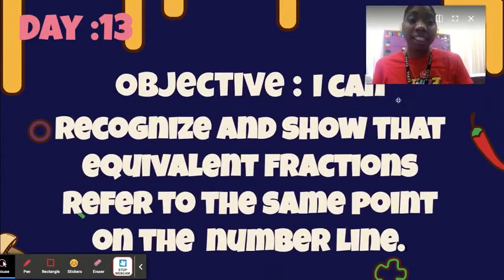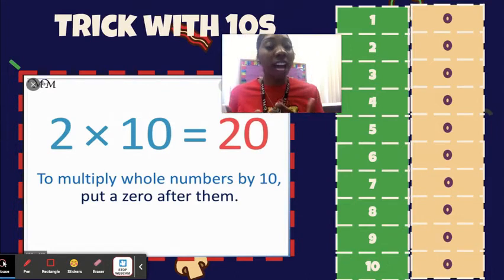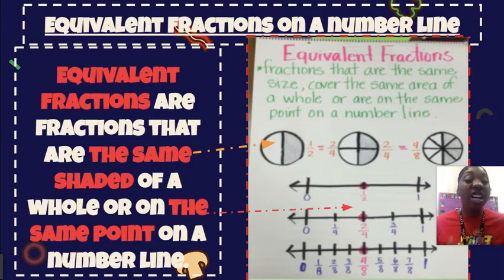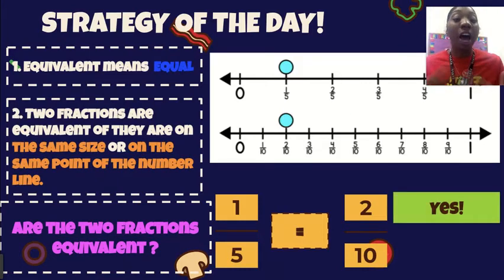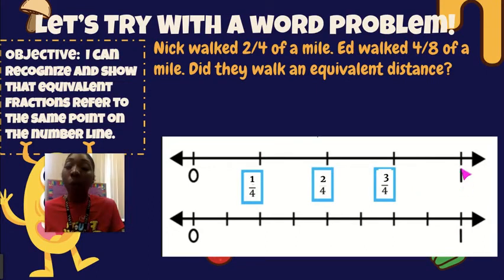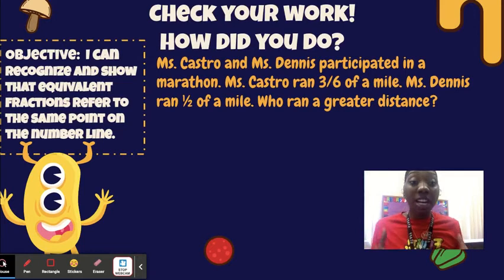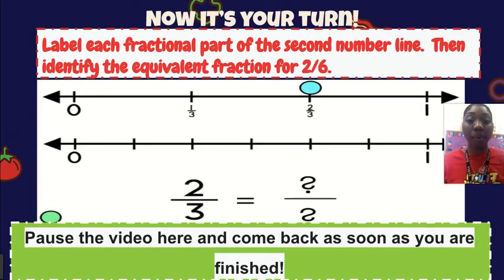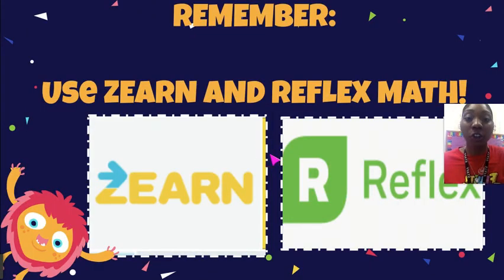Grade 3: Recognize and show that equivalent fractions refer to the same point on the number line 1